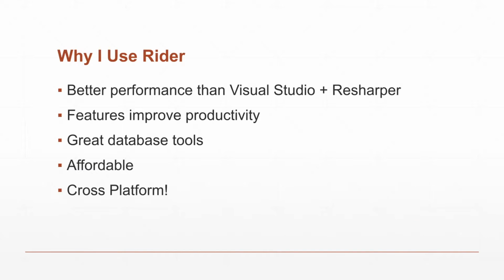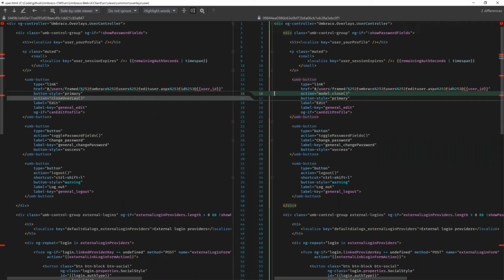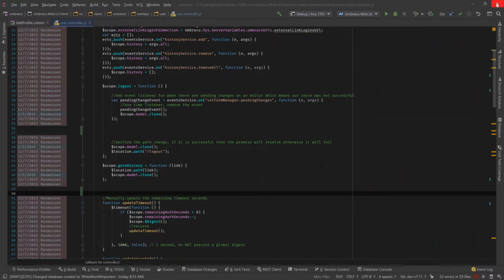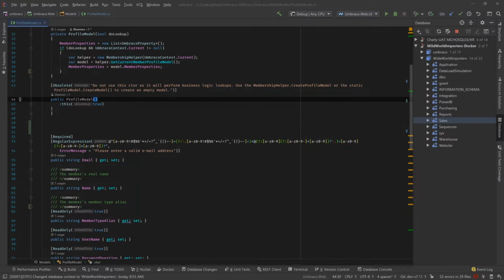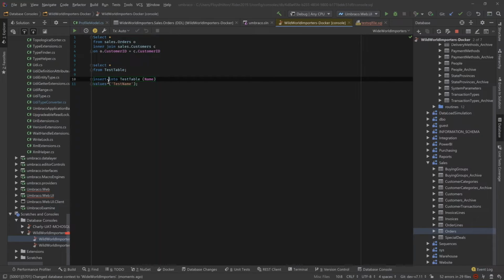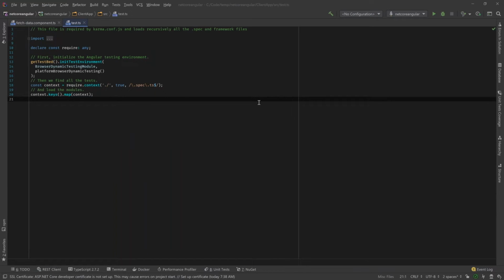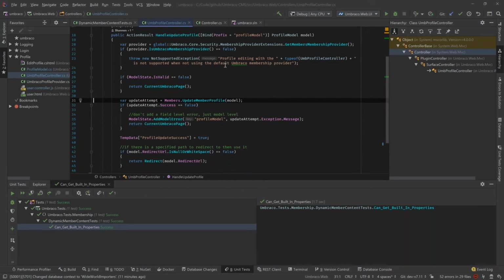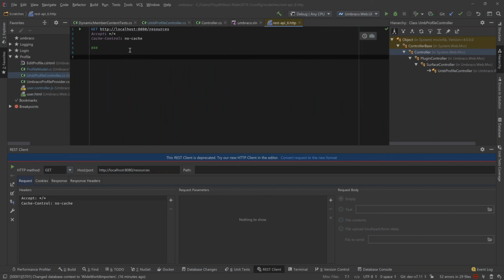Be More Productive with JetBrains Rider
After using Rider daily for more than a year, I have found some features that I feel make me a more productive developer. In this webinar, we go over my favorite Rider features and hopefully convince the viewers to give Rider a try!

0:16 - Why do we need another IDE?
1:50 - Rider demo time! (all my favourite features)

This webinar was part of JetBrains .NET Day Online 2019.

About the Presenter, Floyd Hilton
I love the software process and tools. I've spoken at many user groups and code camps on topics ranging from DevOps to Web development and even a couple on JetBrains Rider. For work, I help my clients improve their products through process, tooling, training, coding, and architecture improvements. For fun, I like to ride bikes and make videos. I created a YouTube video on some things I like about Rider.